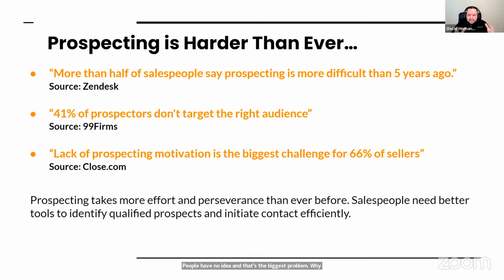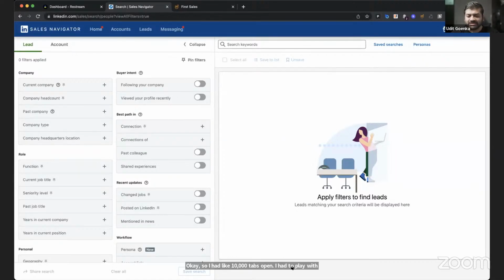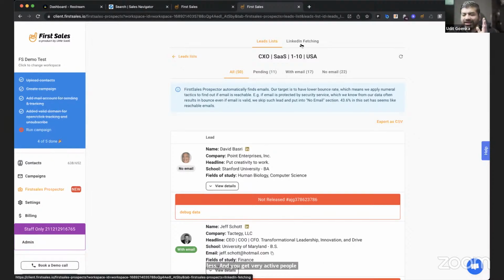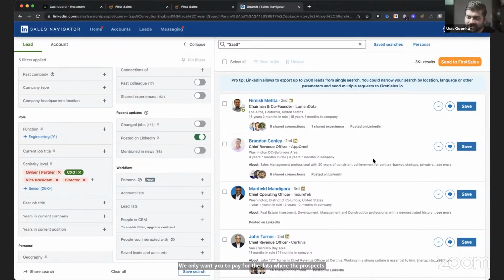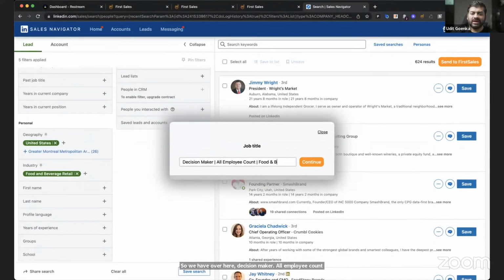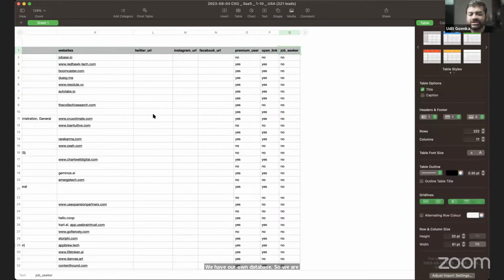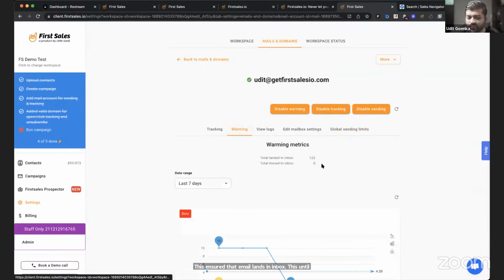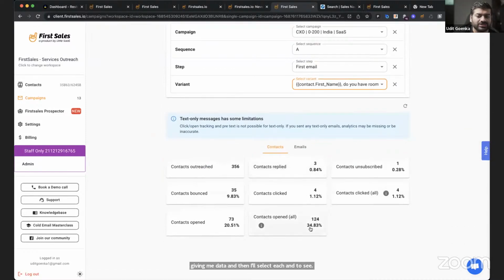Generate 1000s of Prospect per day using Firstsales Prospector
Are you tired of spending hours searching LinkedIn for your next big sales lead?

Do you wish you could automate the process and focus on actually closing deals?

​Firstsales Prospector is the new plugin built on top of LinkedIn Sales Navigator that takes prospecting to the next level. It scrapes targeted data and enriches it automatically so you can find your ideal prospects in minutes. No more manual searches, no more guessing. Just real, actionable sales leads delivered to your inbox daily.

​Attend this special live webinar event and be among the first to learn how Firstsales Prospector can:

​Auto-scrape LinkedIn for your ideal customer profiles

​Enrich data like emails and phone numbers so prospects are sales-ready

​Integrate seamlessly with Sales Navigator for a powerhouse combo

​Save you hours of manual prospecting work each day

​Plus, as an event attendee you’ll receive an exclusive LIMITED-TIME LAUNCH DISCOUNT that makes Firstsales Prospector more affordable than ever.